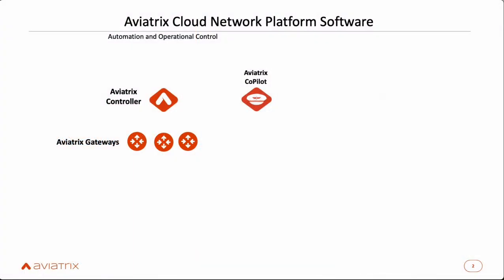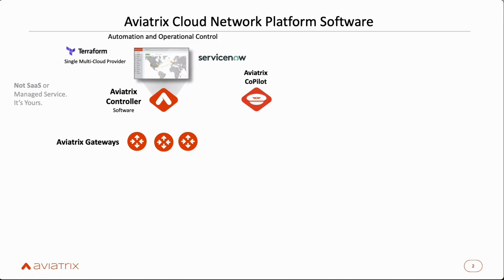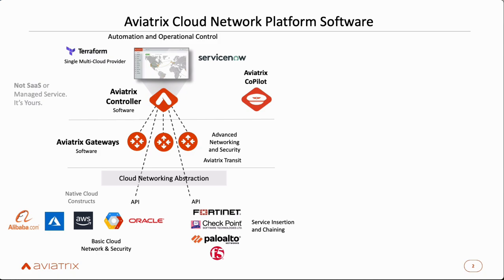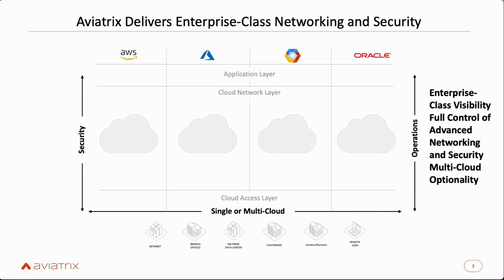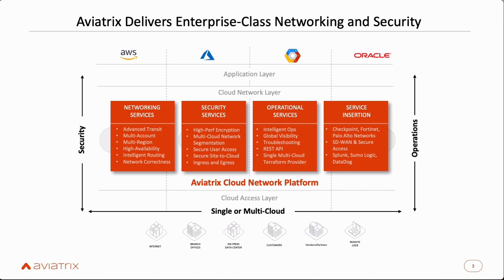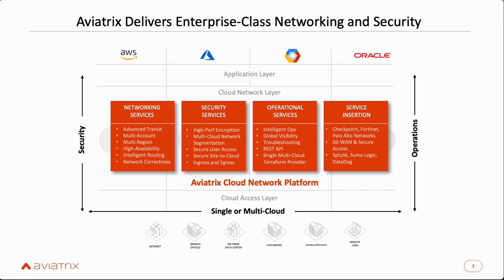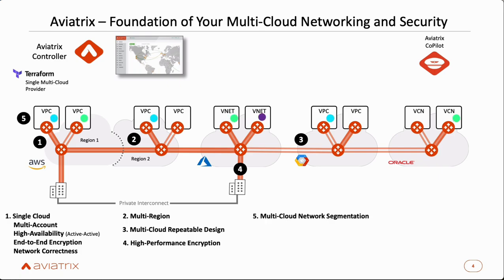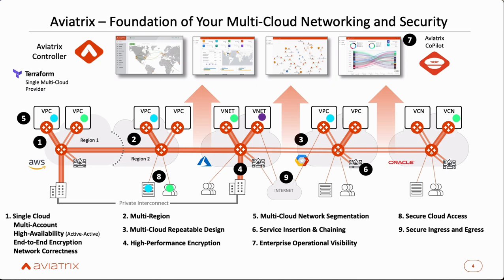Aviatrix Platform Architecture